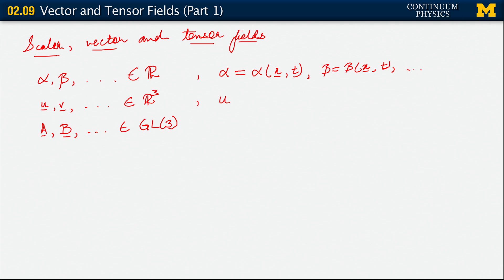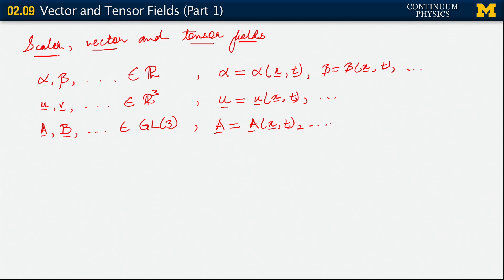02.09. Vector and tensor fields